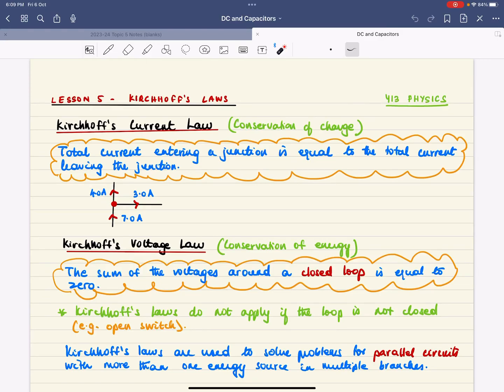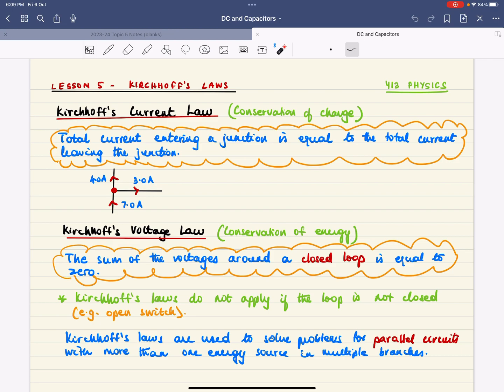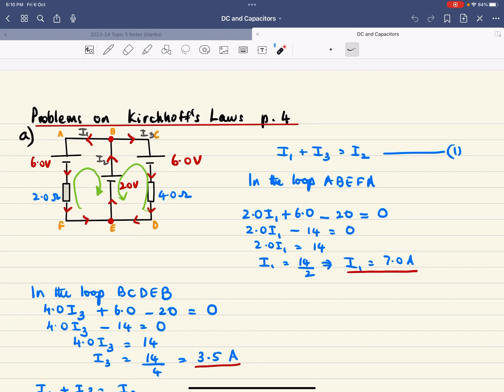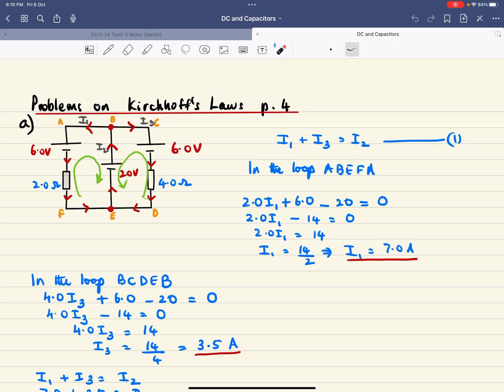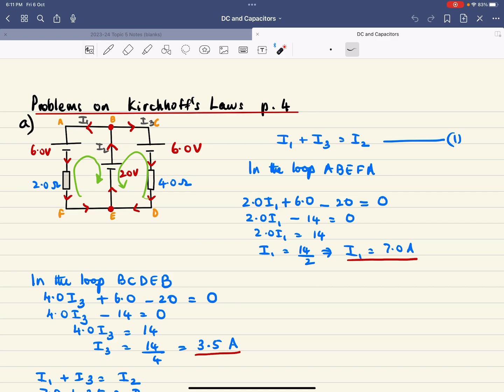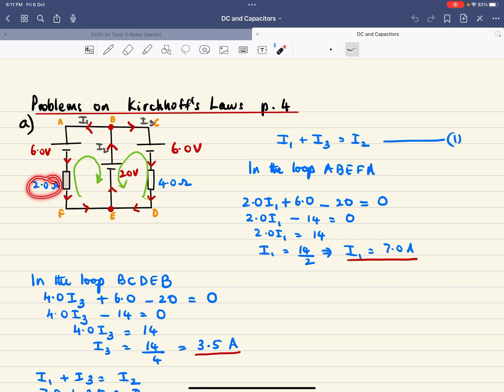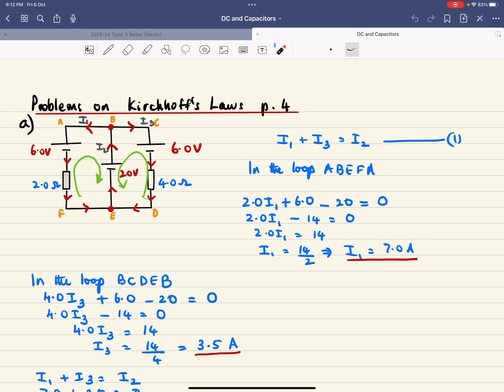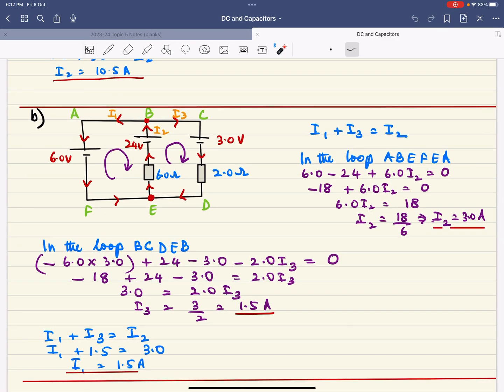Mrs John’s notes - Y13 Physics - Lesson 5 - Kirchhoff’s Laws